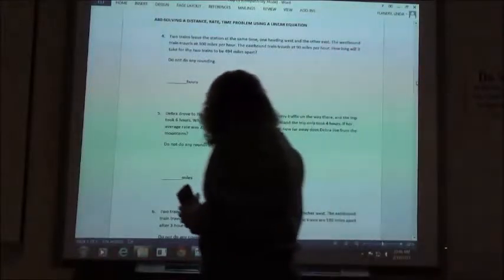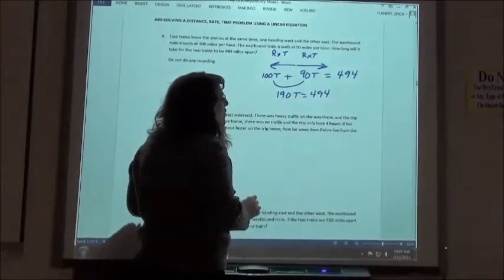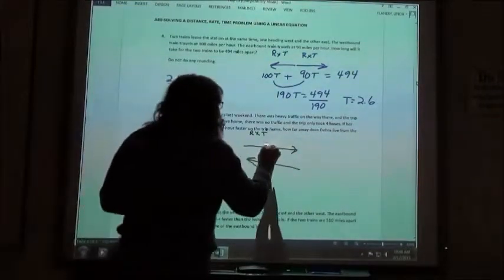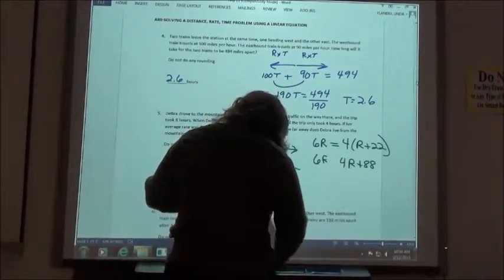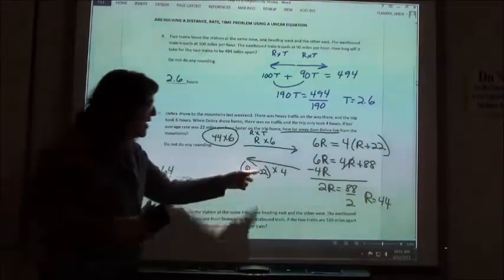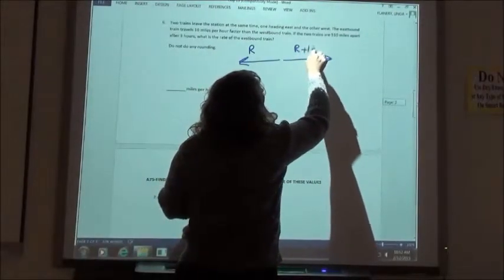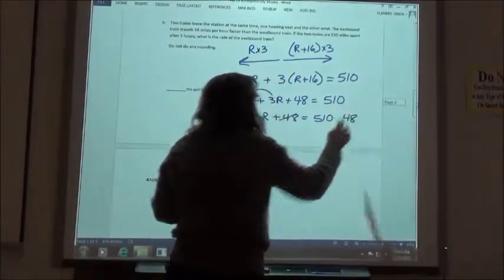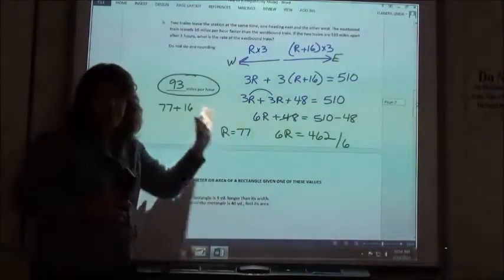A80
College Alg.